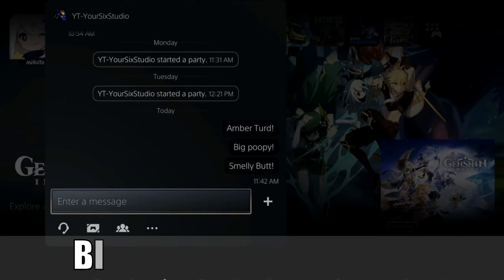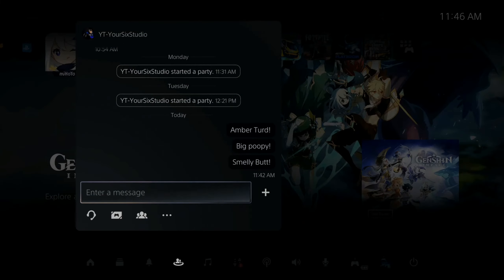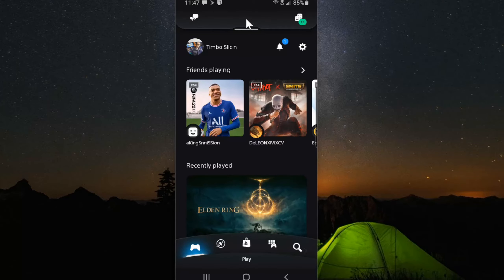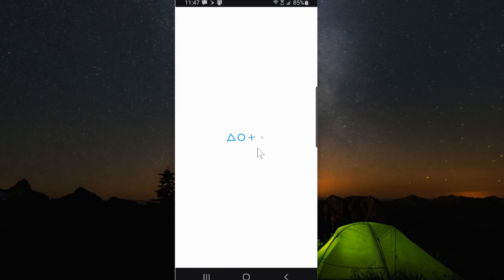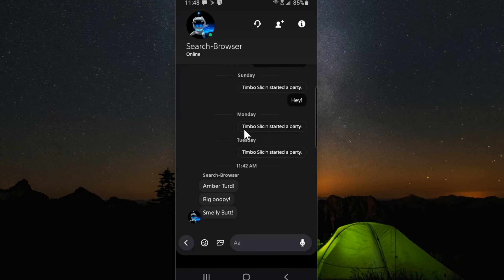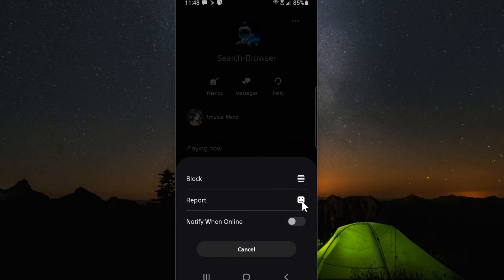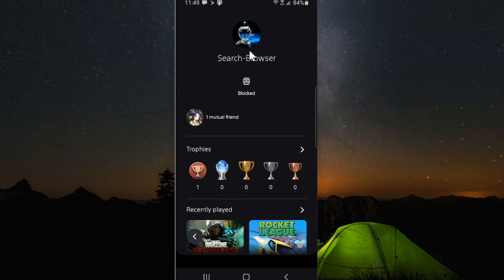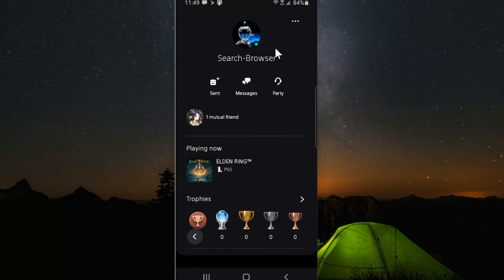How to Block, Unblock & Report PS4 & PS5 Players using PlayStation APP on Phone (Fast Method)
Do you want to know how to Block, unblock and Report PS4 and PS5 players using the PS app on your Phone whether it's android or iphone. To do this, go to the PS App, then go to the message and hold down on the message. Then you will see an option to report the message. Choose a reason why to report the message. If you want to block them, go to their profile. Then select the three dots for more options. Then block the person and to unblock them! ...